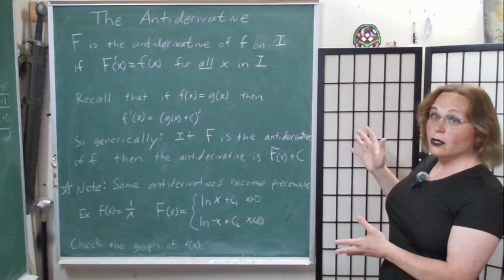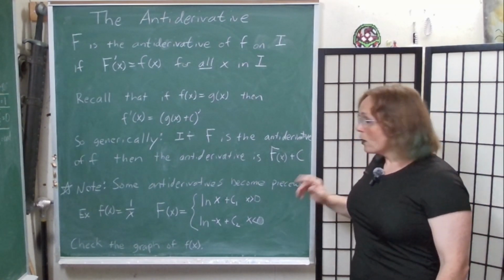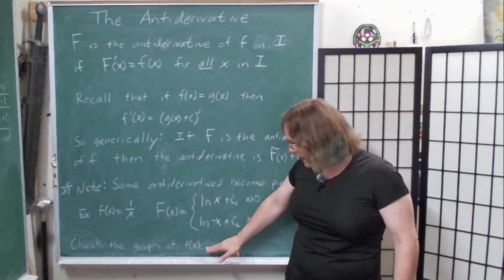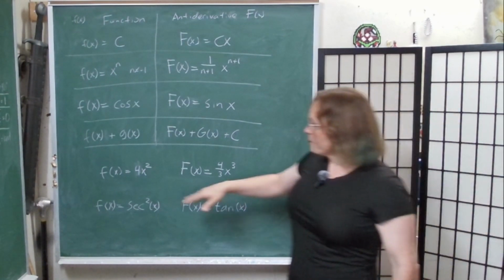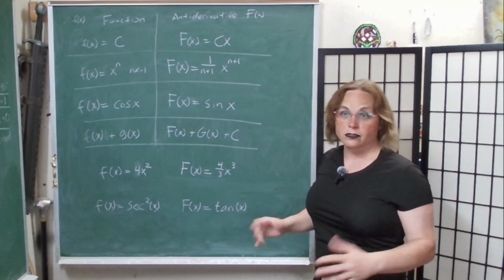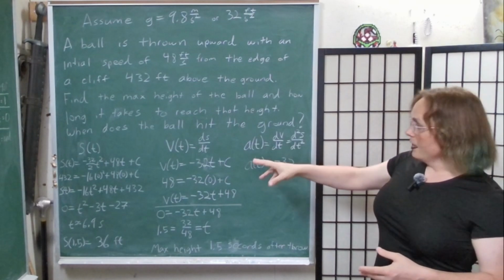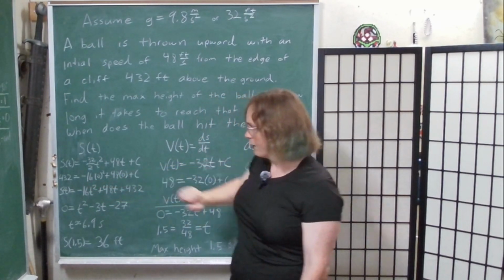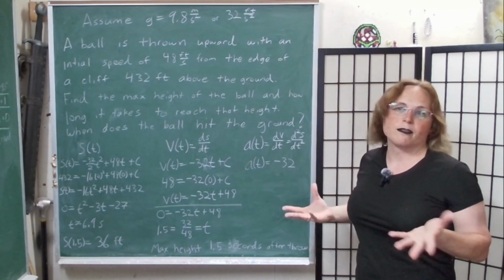Calculus E26 The Antiderivative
The Antiderivative is the natural result of asking, what is the inverse of derivation?  Here we see how we can work our way backward from a derivative to the function that would have formed that derivative.  With this final tool we will move from derivative calculus to integral calculus in the next video.